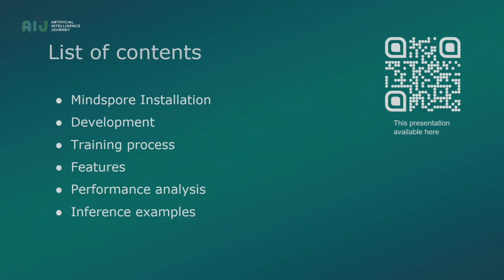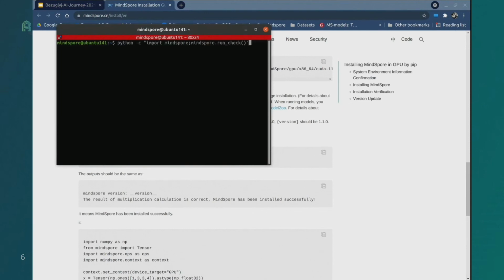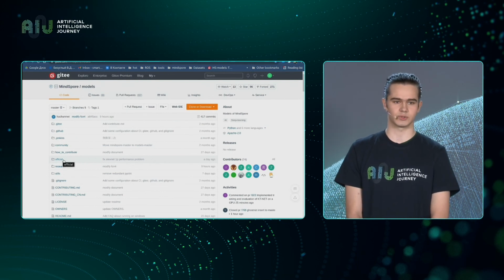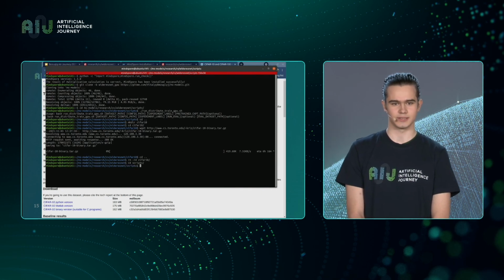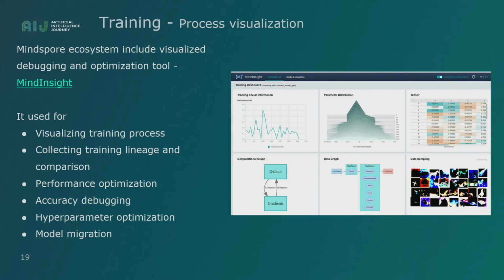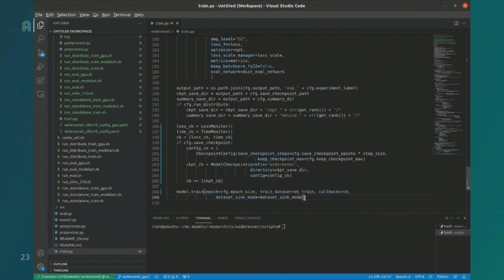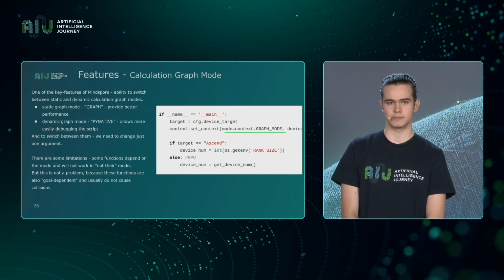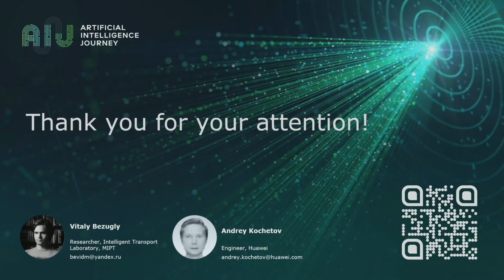11.11.2021 // AIJ // Mindspore for training CV models. Vitaliy Bezugliy,MIPT, Andrey Kochetov,Huawei